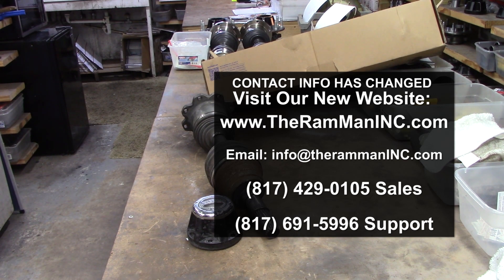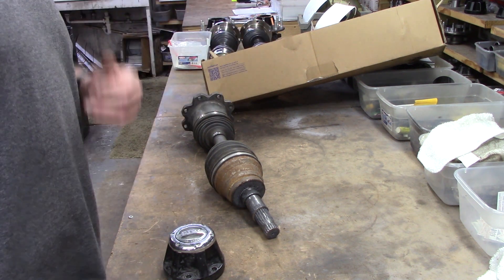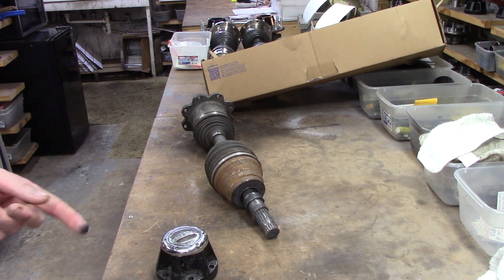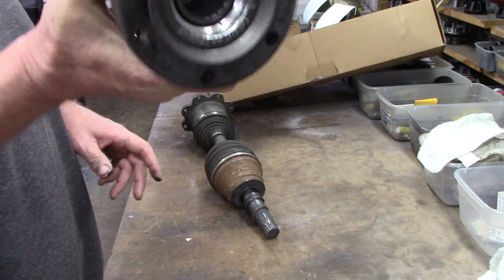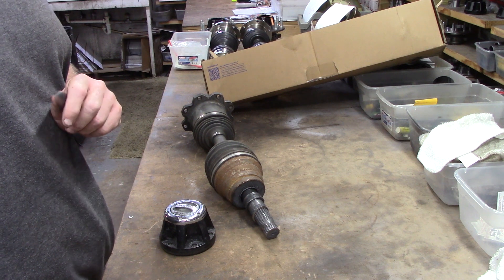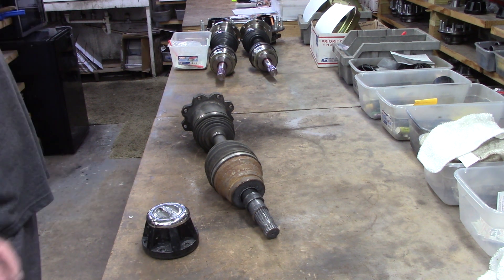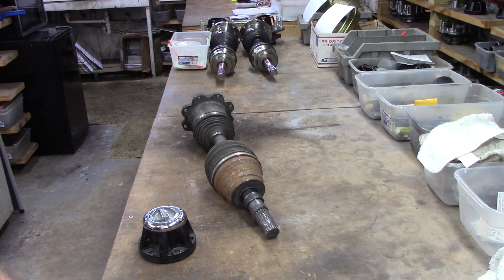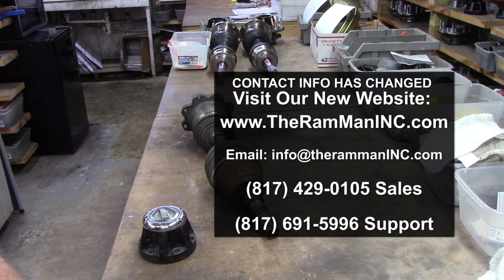LOCKING HUBS WILL KEEP YOU MOBILE, TOTAL SHAFT FAILURE